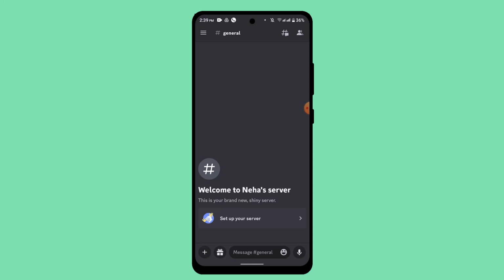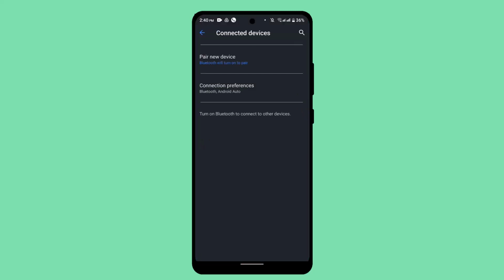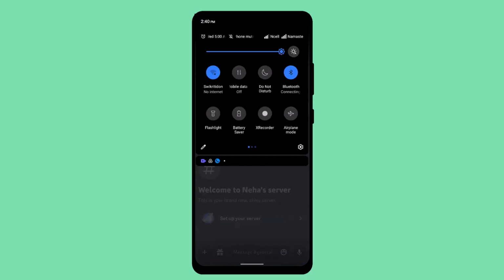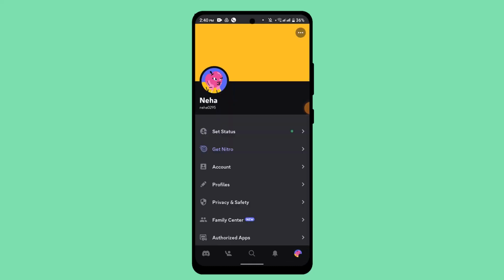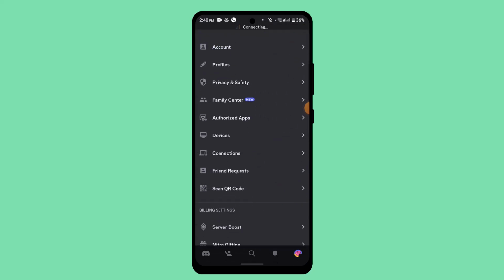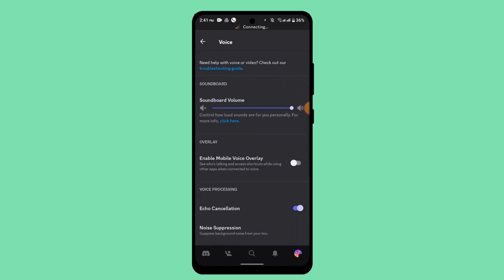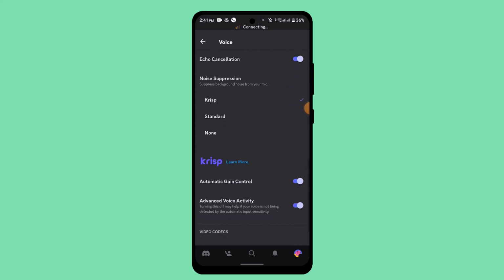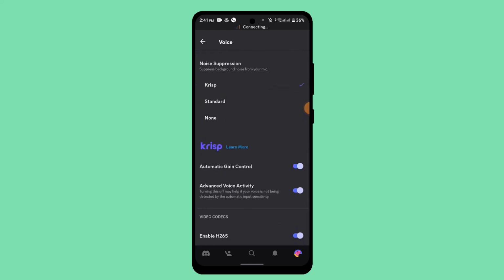How To Use Bluetooth Headphones On Discord Mobile !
This video guides you in an easy step-by-step process to Use Bluetooth Headphones On Discord Mobile.

Chapters / Timestamps
0:00 Intro
0:17 Use Bluetooth Headphone On Discord
1:32 Outro